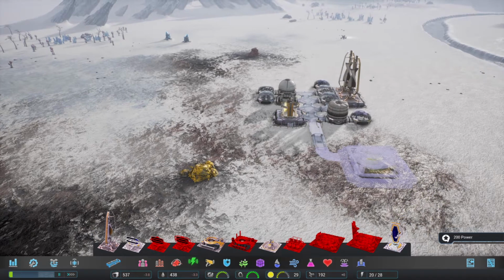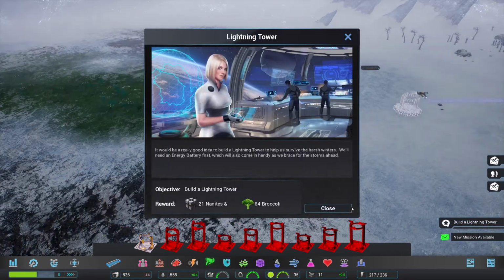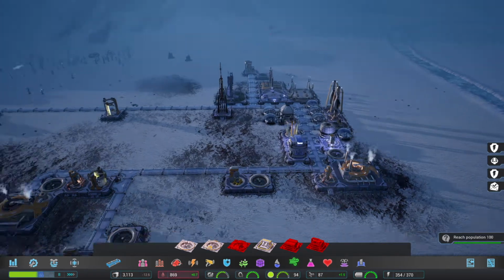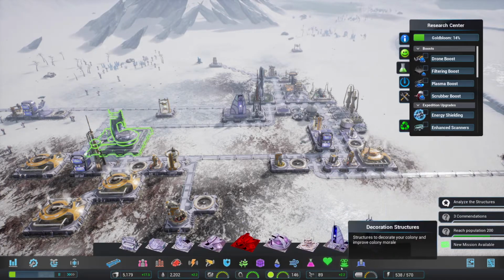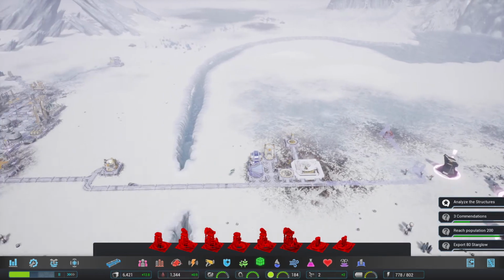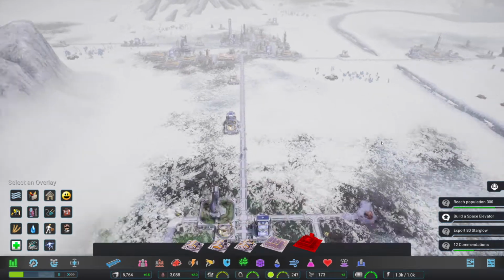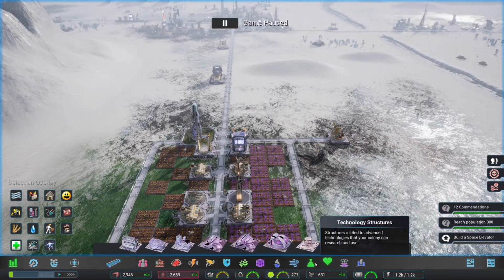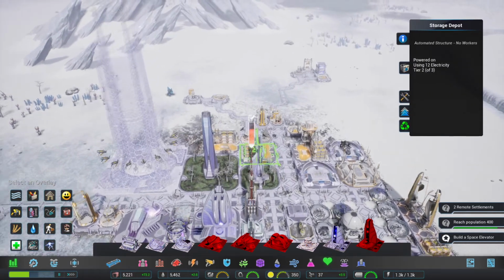Alien Artifacts & Ice Farming | Aven Colony | Ep.3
After setting up the mining operation it was off to the Ice sheets of the north to try and look for alien artifacts...and find some farming ground.

Part 3 of Aven Colony Play Through